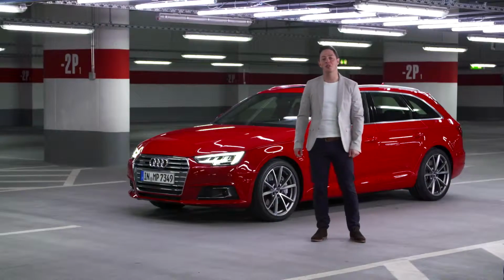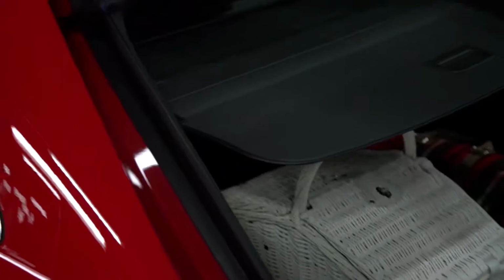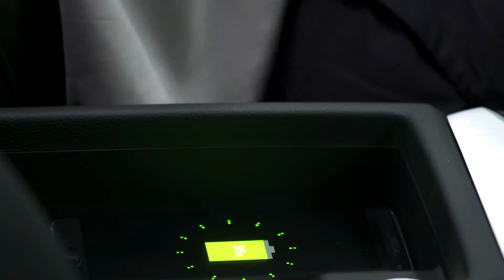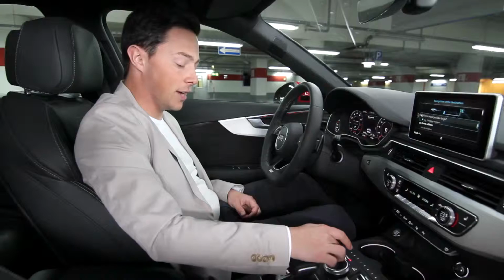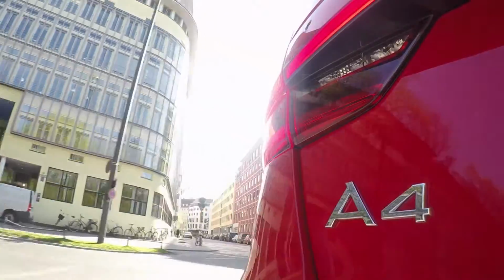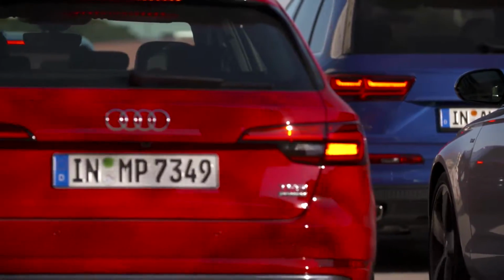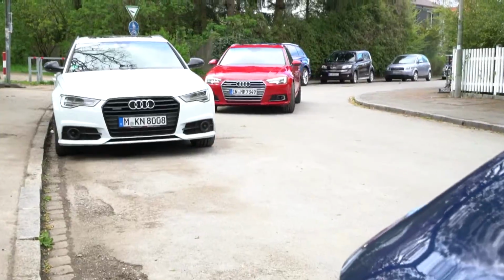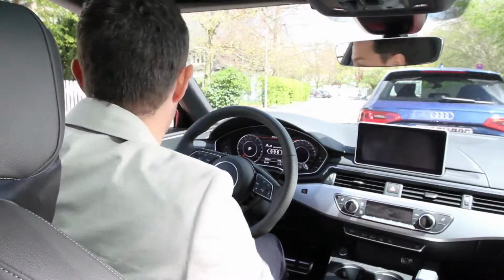Audi A4 Avant